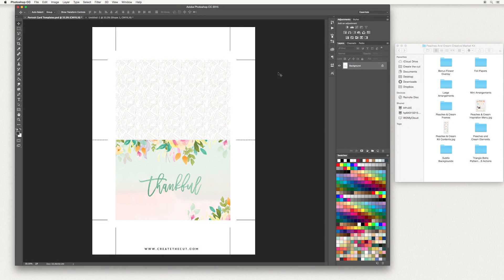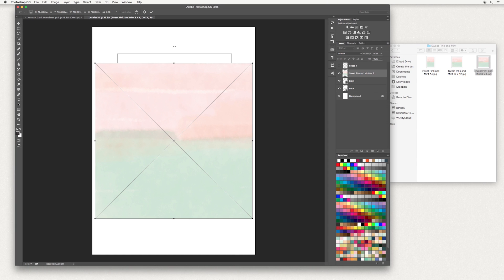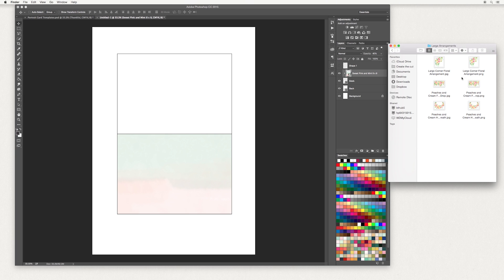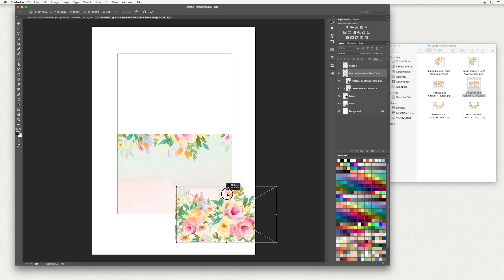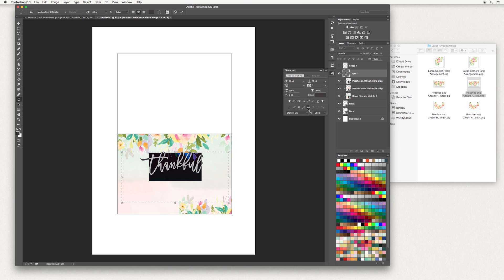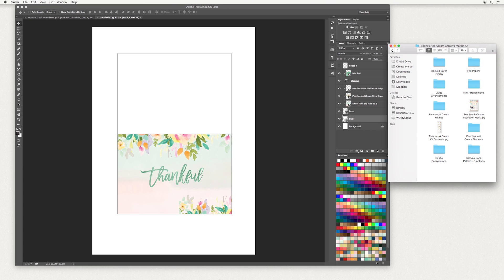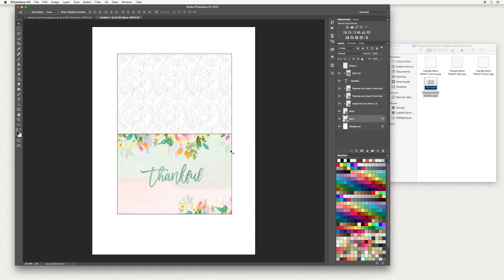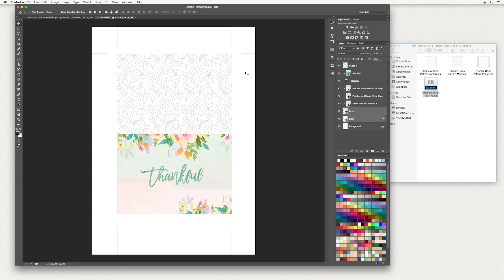How to design a greeting card in Photoshop; Adding artwork - Part 2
In this video we show you how to add some artwork to your greeting card template created in Part 1 of this video series:

You can use any artwork to design your card.

The font used in this video is called Madina Script and can purchased

To follow along in this tutorial you will need:

You can get a free 30 day trial from their website

For more tutorials, freebies, competitions and inspiration please check out our